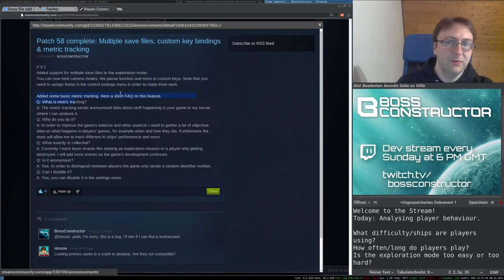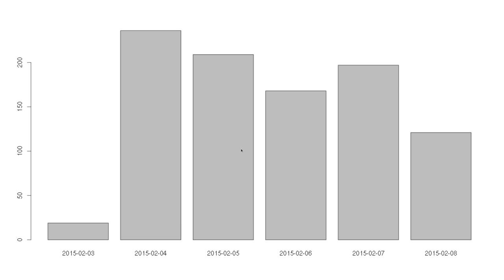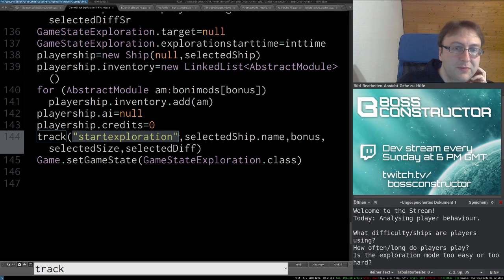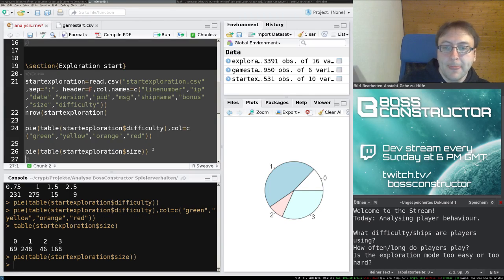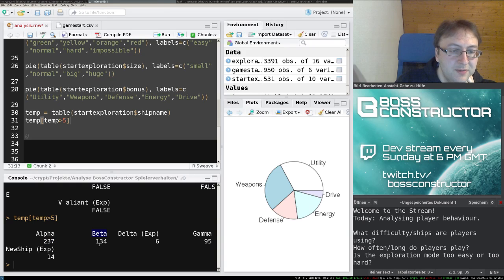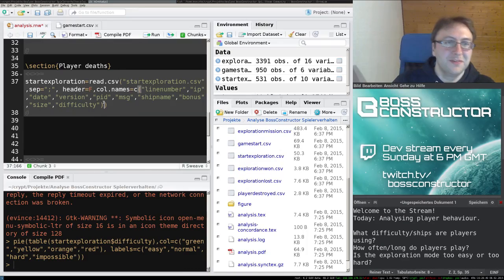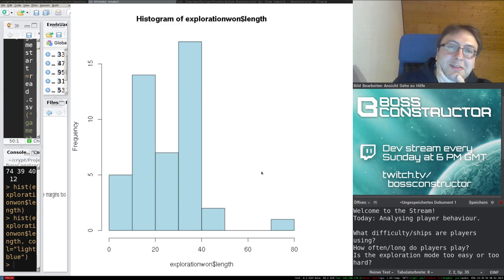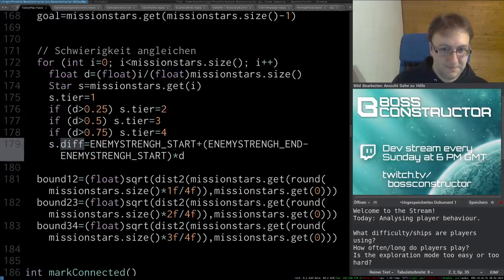BossConstructor: Surprise Statistics Stream! (1/2) [R]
Sorry for the occasional disconnects!